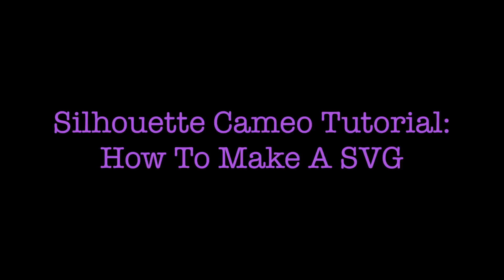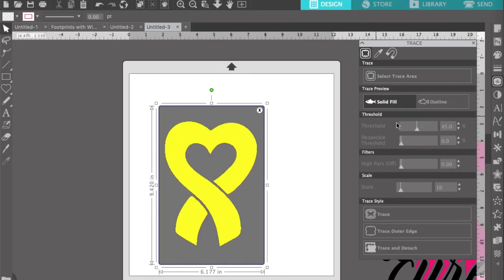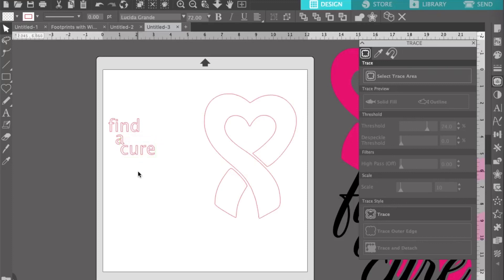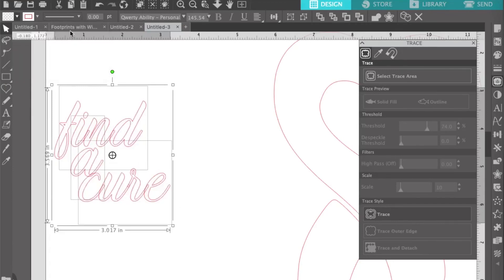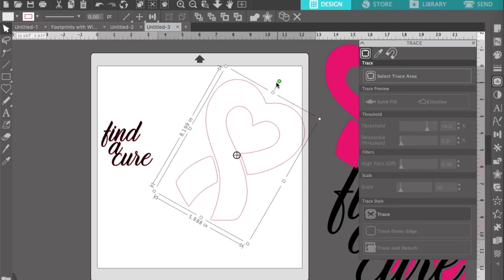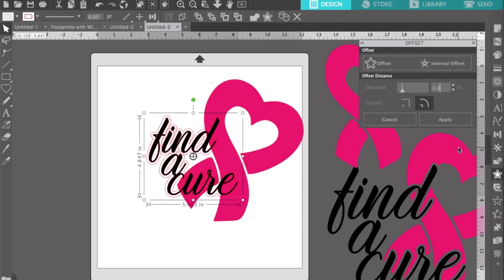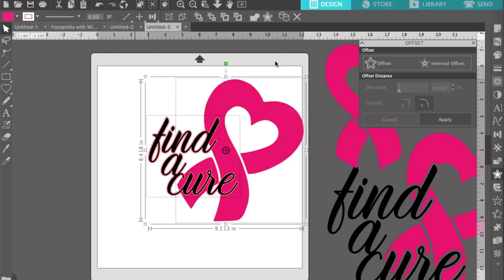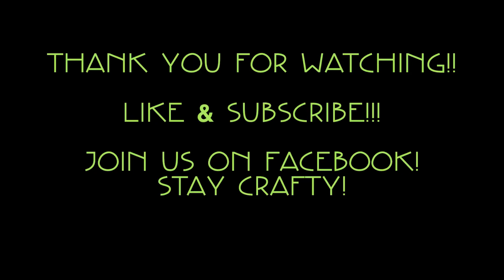Updated How To Make A SVG in Silhouette Cameo Business Edition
This video walks you how to create a flat design using  trace , offset, and subtract all. The design can be done in any version of the software but you will need Business Edition to be able to save it as an SVG file type.

I also offer one on one Silhouette Tutorials and classes.